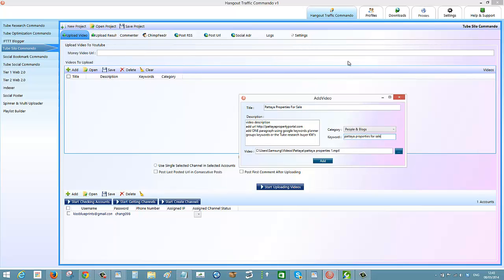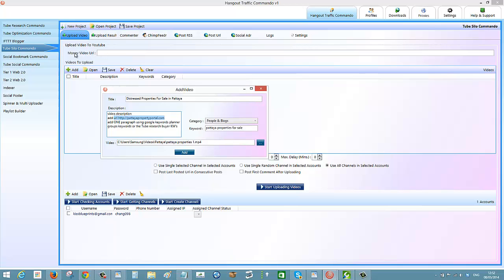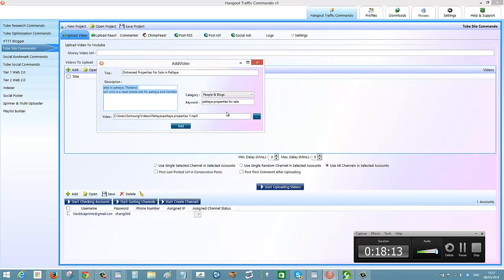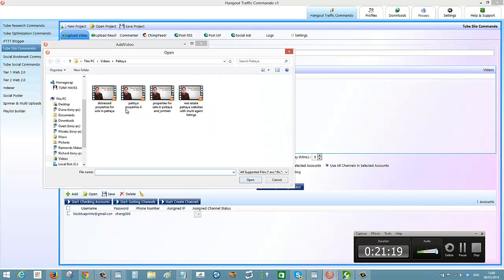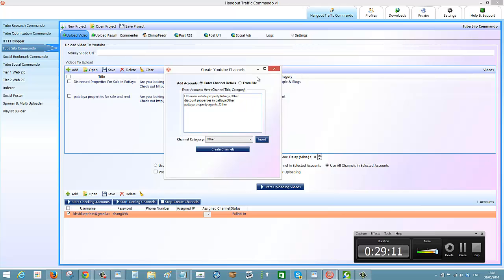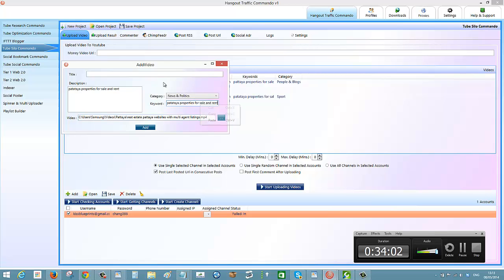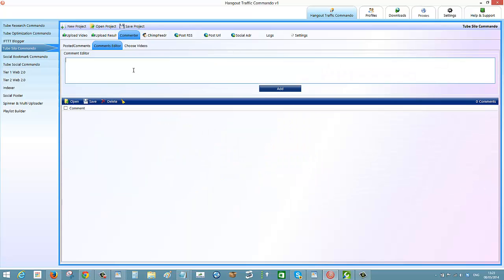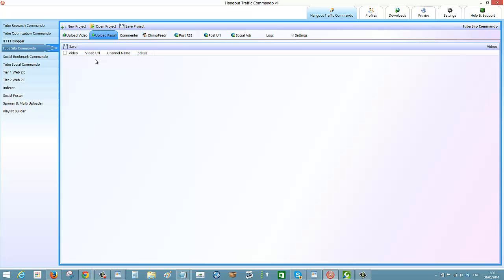Hangout Traffic Commando: YouTube Silos & Linkwheels The Easy Way!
YouTube Silos & Linkwheels the easy way!

Talk soon,
-Tony